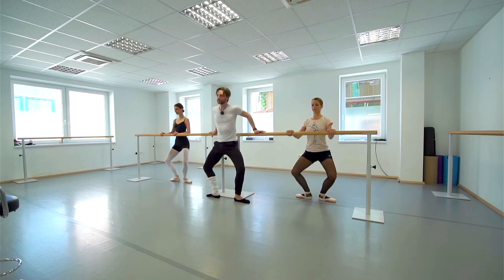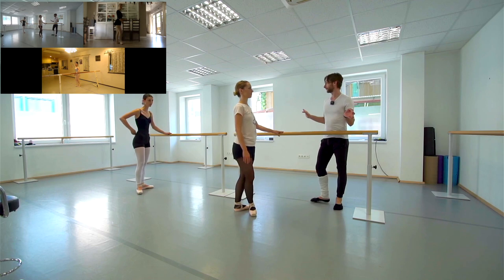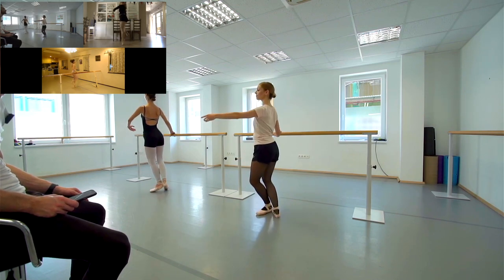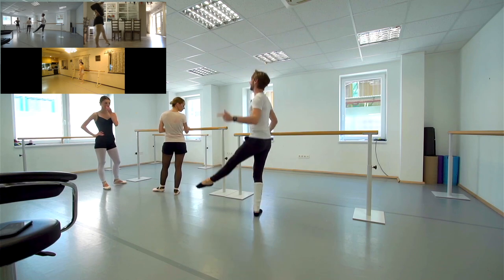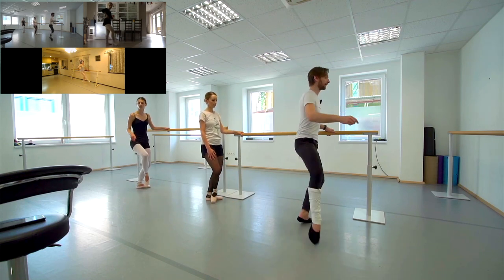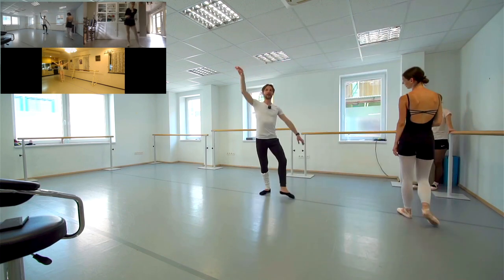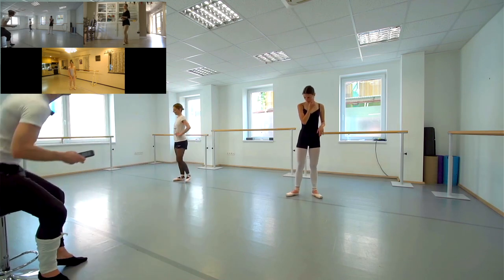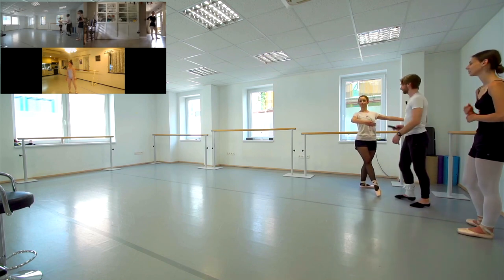Pointe technique class for intermediate level and beginners with ballet basics experience.